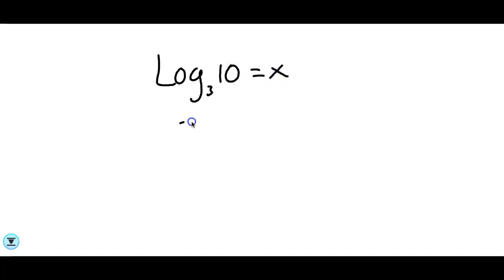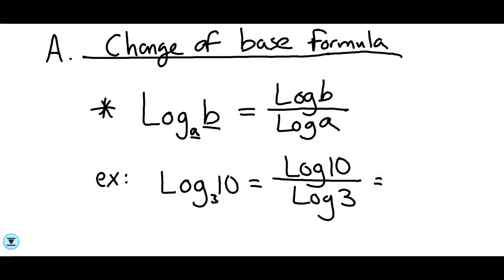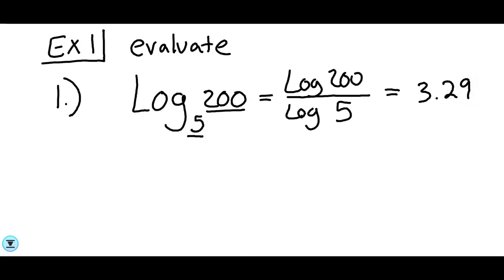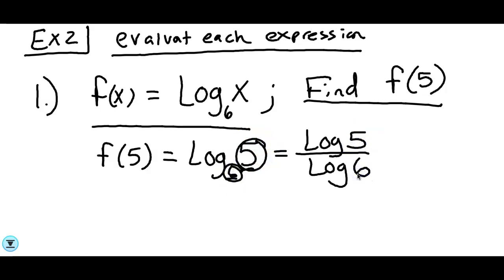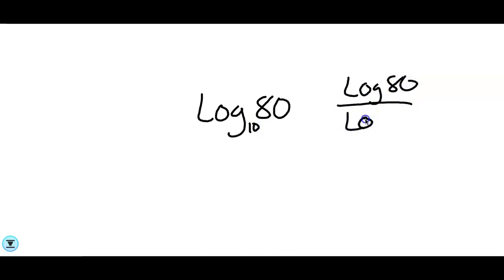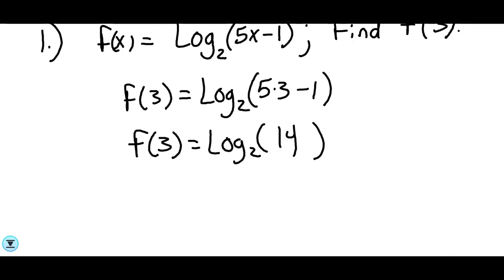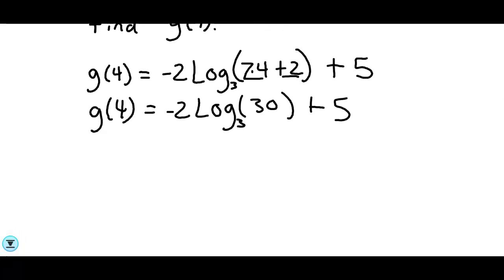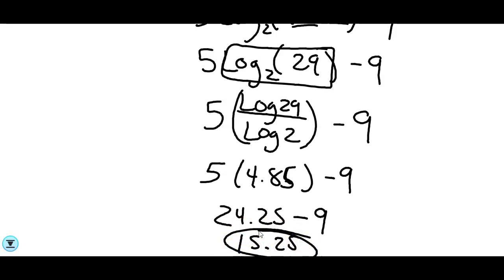Precal Unit 9 Lesson 5 Evaluating Logarithms